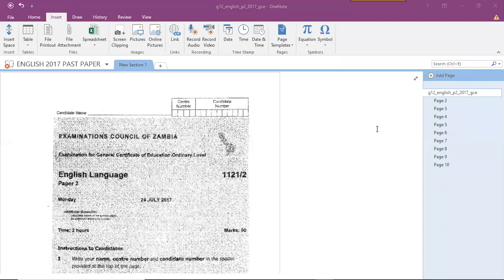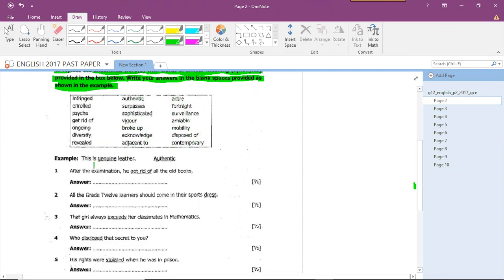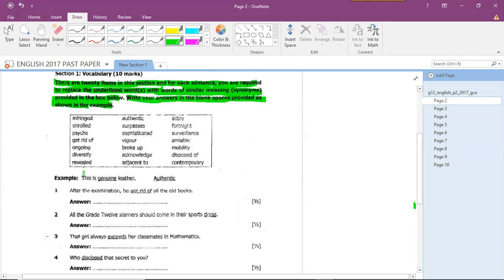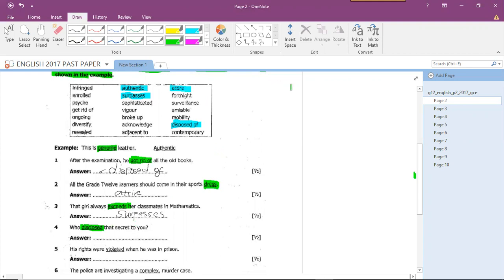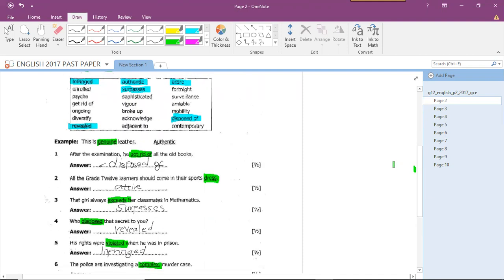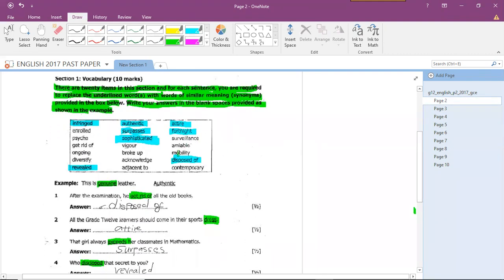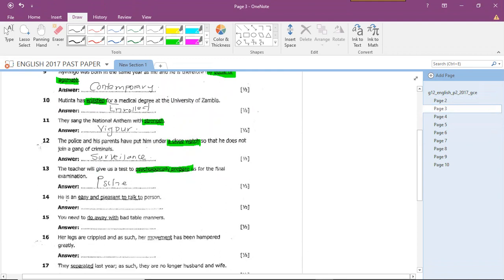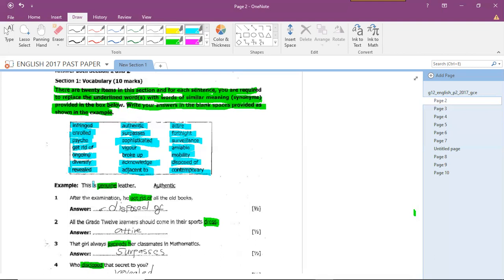ENGLISH PAPER 2 2017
PREPARE FOR YOUR ENGLISH EXAM